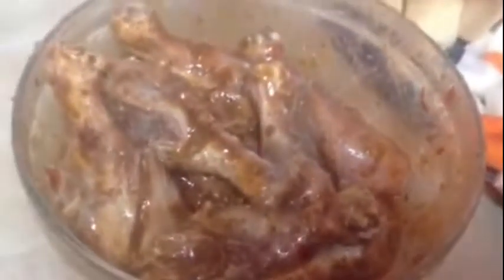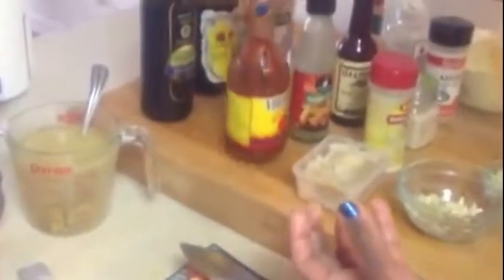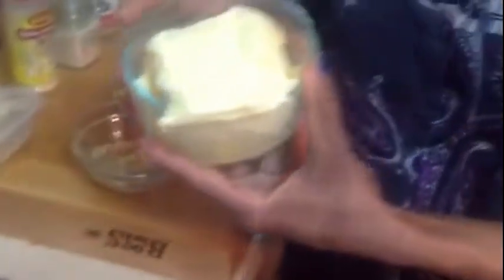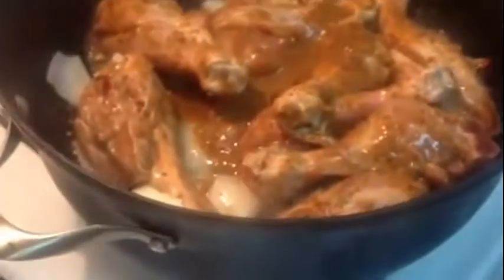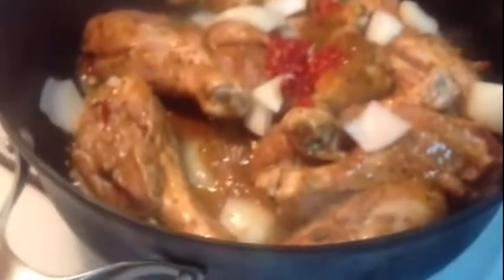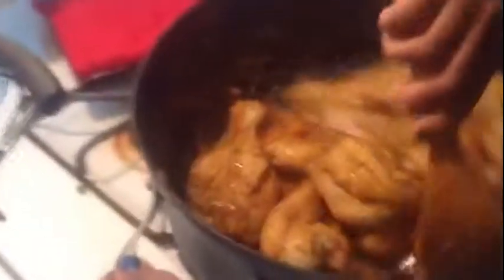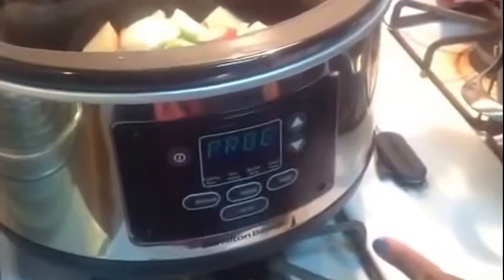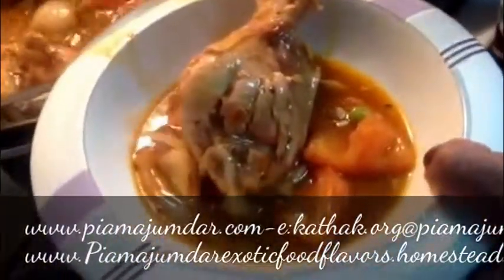STEW CHICKEN/MEAT/VEGETABLES - DEC 22,2013 Episode 8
2¼ pounds lamb deep-fry, beef, or chicken
4 tablespoons extra virgin olive oil ;1 stick butter
1 teaspoon salt, or to taste
3 teaspoon  black pepper or coarsely ground in mortar and pestle.
2 onions, chopped
4 cups beef or chicken broth or bouillon 2 packets {each containing 6 }
8 cups water or as per gravy1Kg or 2.2 Pounds Of Meat/Beef/Chicken
3  tspn white pepper powder
4 Cups Beef/Chicken Broth or Boullion
Water 8 cups or as per Gravy
2 tblspn Italian Seasoning containing oregano,basil
VEGETABLES for stew
1 Bunch Brocchli, carrots, beans,2 Potatoes diced ; 6 Beets, 3 bunches Bok Choy, 1 large Cabbage
Boil or steam Vegetables for 5-10 minutes and keep aside
2 tspn Garlic Powder or Garlic Salt
1 tspn Cayenne Pepper ;1 tspn Paprika
1 tspn red chilly powder
2 tspn ground pepper
For the fresh vegetables:
2 bunch broccoli or carrots
2-3 potatoes diced
Boil  or steam Vegetables for 5 to 10 minutes and keep aside
chopped whole garam masala or whole spice as follows
2 cinnamon (dalchini) sticks
4 cloves (laung)
7 black peppercorns (saboot kali mirch)
2 to 3 bay leaves (teipatta)
After boiling the vegetables in a pressure cooker, we take a large Fagor Pressure cook-er. We add the 6 tblspn oil, and whole spices that are elaichi,laung,dalchini. Saute the chopped ginger-garlic and chopped onions.
Add all the vegetables and the following sauce   PIA MAJUMDARS SAUCE Pia Majumdar’s Sauce for the stew
Serves 8
 2 Tblspn Balsamic Vinegar
1 tblspn Tobasco or Hot sauce
1 tblspn Fire Roasted Sauce
1 tblspn green chilly sauce
 11 tbspn Worchestershire Sauce
1 tspn Chilly Oil
1 tablespoon balsamic vinegar
1 tablespoon Tabasco or hot sauce
1 tablespoon Fire Roasted sauce
1 tablespoon Worcestershire sauce
1 teaspoon chilly oil
1. In a Pressure Cook add the olive oil and butter. Add the whole spices and saute for two minutes. Add the two onions chopped and saute for about five minutes.After five minutes add the meat and fry till oil seperates for 10-15 minutes. Add all the sauce and Spice Rub. Add the Vinger, tobasco, hot sauce and keep stirring. Add the stock and water. Pressure cook.
2. In a seperate pan add extra virgin olive oil. Add the Vegetables, salt and pepper and saute for 10 minutes . The vegetables can be steamed also. Add the stock and Pressure cook to give one whistle. When Pressure drops add the Vegetables. Let both cook for 15 minutes more. Serve with Hot Rice or Plain Bread .In a pressure cooker, add the olive oil and butter. Add the whole spices and sauté for two minutes. Add the chopped onions and sauté for about 5 minutes before adding the meat. Fry until oil separates after 10 to 15 minutes. Add all the sauce and spice rub.
3.  Add the vinegar, Tabasco, and hot sauce and keep stirring. Add the stock and wa-ter. Pressure-cook. In a separate pan add extra virgin olive oil. Add the Fresh Veg-etables, salt and pepper and sauté for 10 minutes . Add the stock and pressure-cook to give 1 whistle. When pressure drops add the vegetables. Let both cook for 15 minutes more. Serve with steamed rice or plain bread.